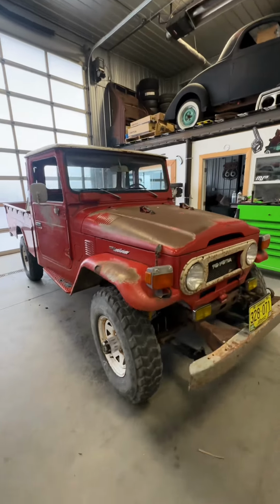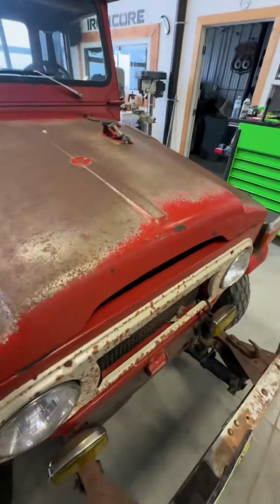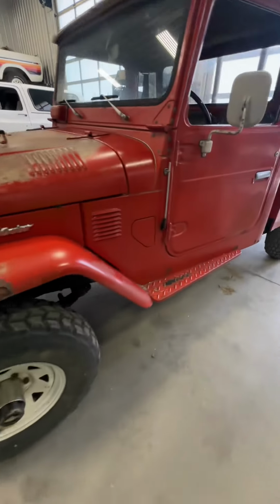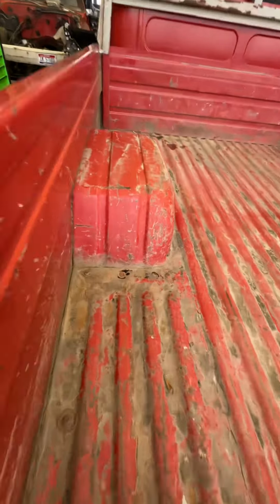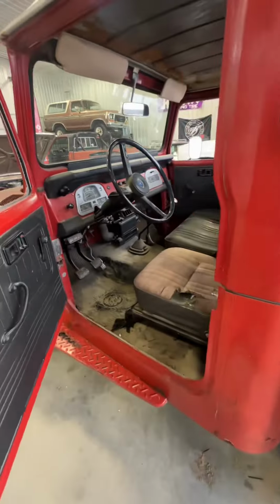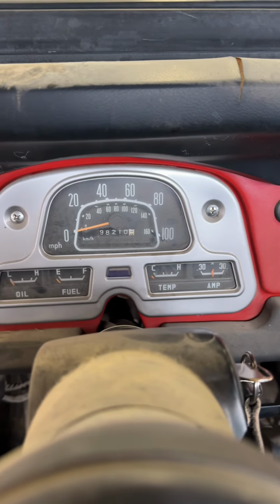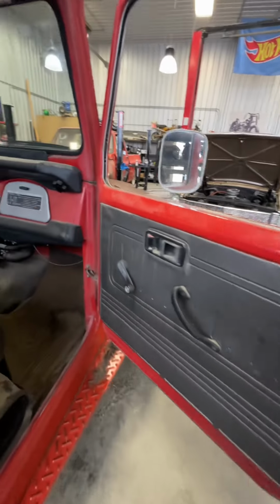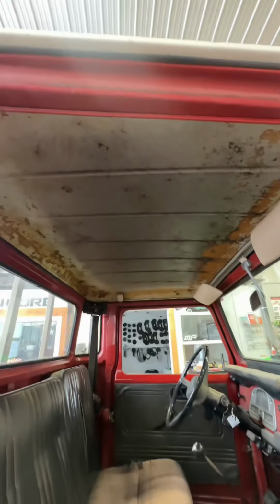Toyota Land Cruiser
1977 FJ45 located in Lethbridge Alberta
Runs & drives
ORIGINAL CONDITION other than updated suspension (OME springs & shocks) & driver seat base was recovered. Headache rack is an OEM part installed by second owner.
Truck was purchased from the original owner (Toyota mechanic here in Lethbridge Alberta) a number of years ago & been in a private collection since.
Very little rust, typical in the front fenders & steps. FRAME IS SOLID
COME HAVE A LOOK!
$35,000 CAD